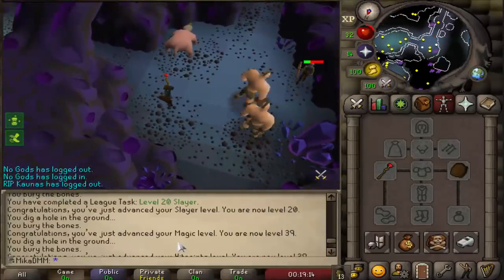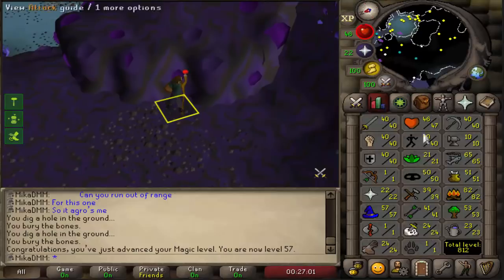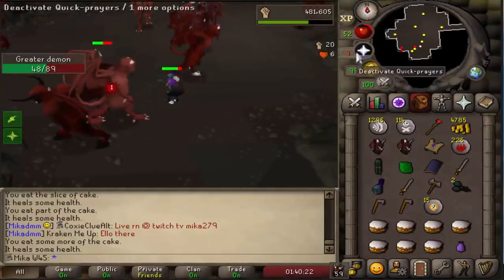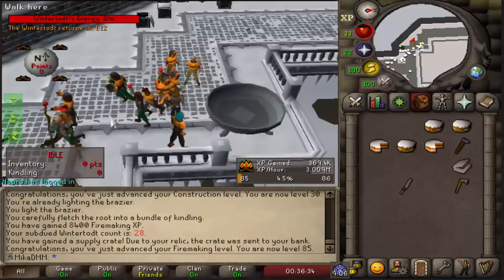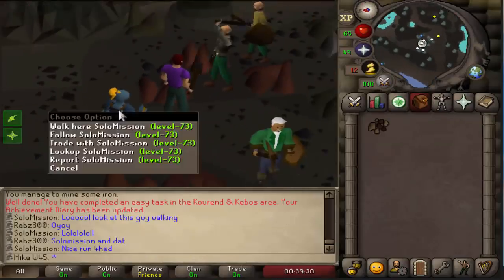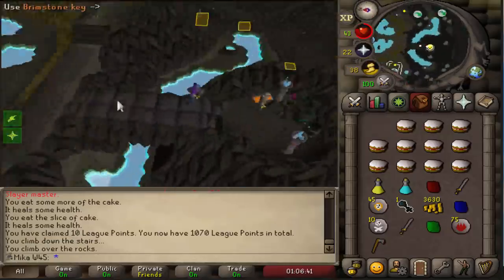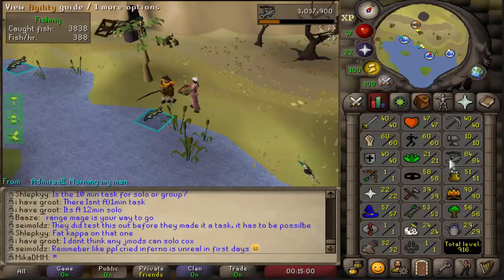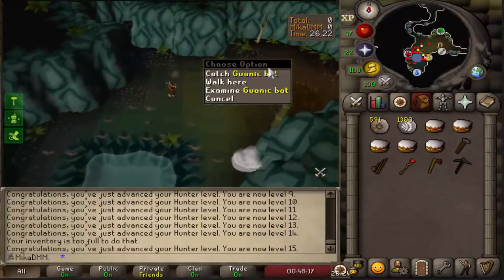Amazing Progress In Twisted Leagues (OSRS) (#3)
OSRS
Deadmanmode
PVP
PVM
Twisted leagues, OSRS Leagues, Zeah Locked Ironman,